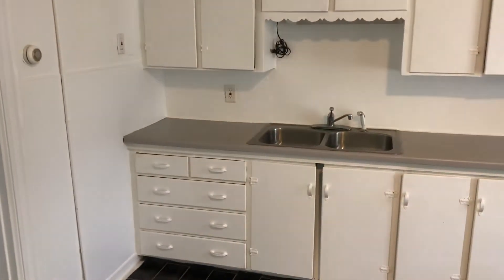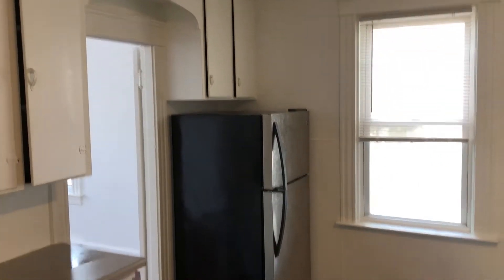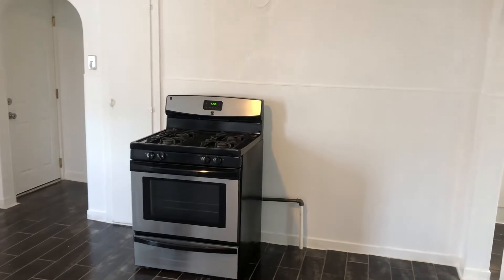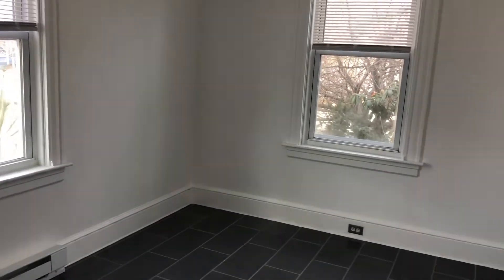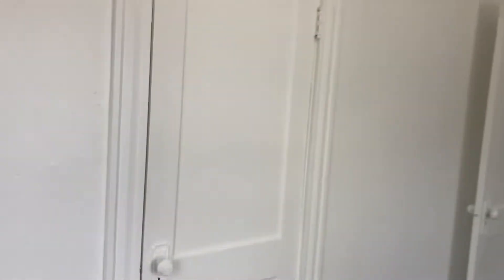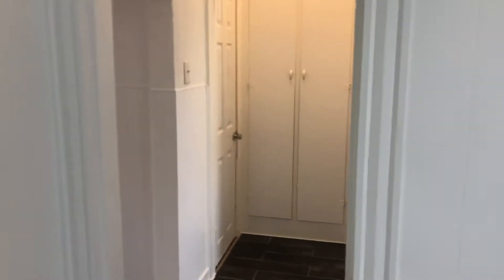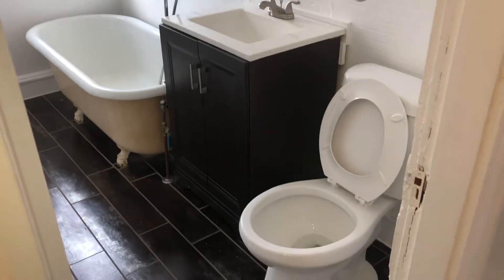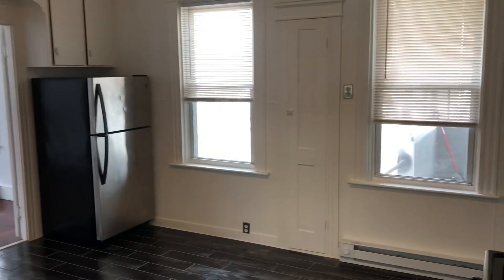Nexus Property Management RI - 243 Transit Street, Unit 1F, Woonsocket, RI, 02895